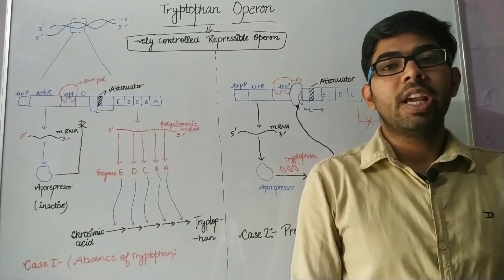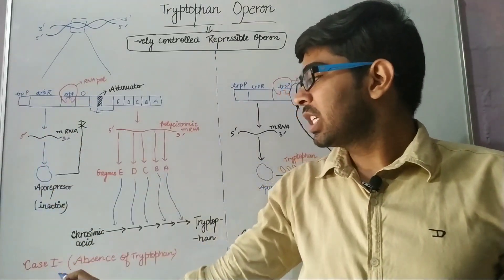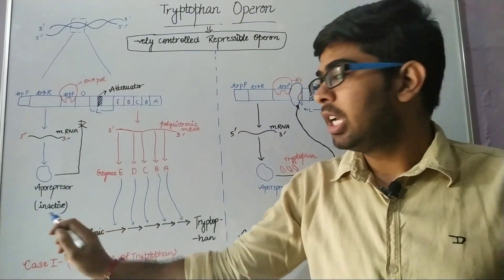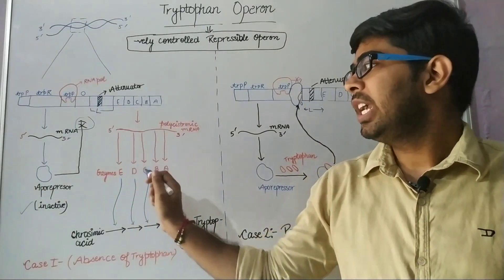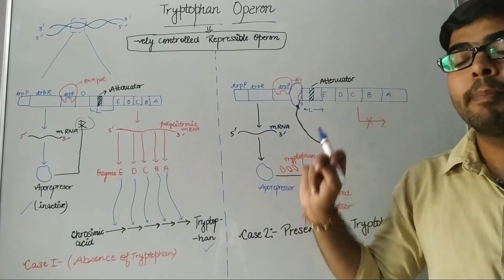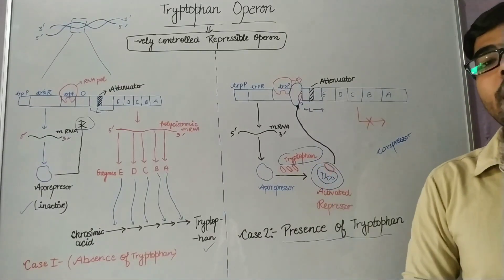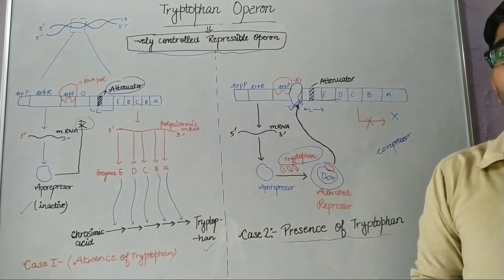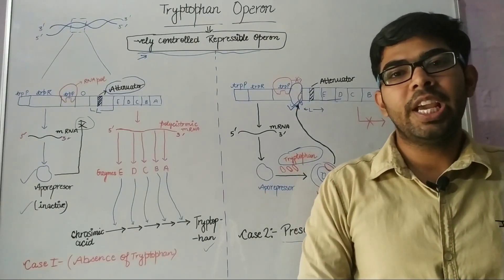Tryptophan operon | Gene regulation in prokaryotes| part 1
Tryptophan operon is the coordinated group of genes which in includes promoter gene, operator gene structural gene and it is regulated by means of regulatory genes.
Tryptophan operon is negatively repressible operon.
Because tryptophan encodes repressor in inactive form. When this aprepressor binds to corepressor ( tryptophan), then there is not found any synthesis of enzymes which are responsible for synthesis of tryptophan from chrosimic acid.